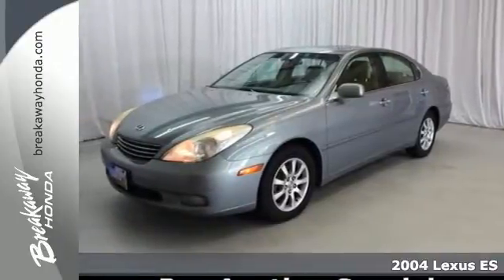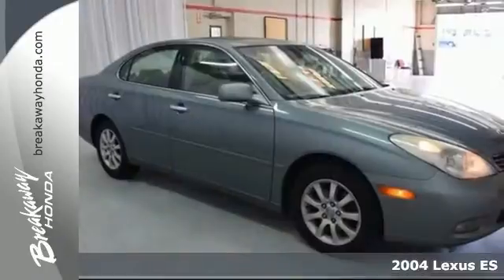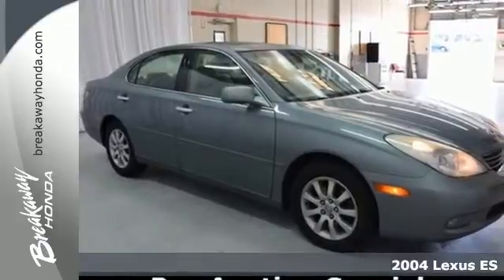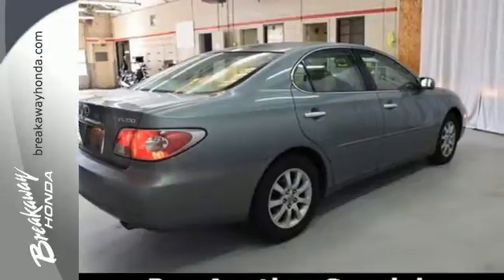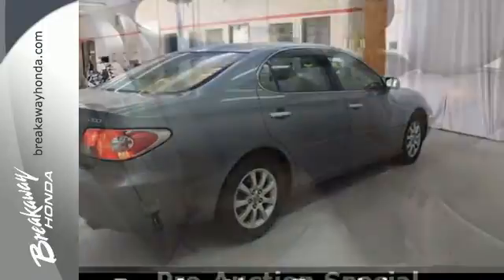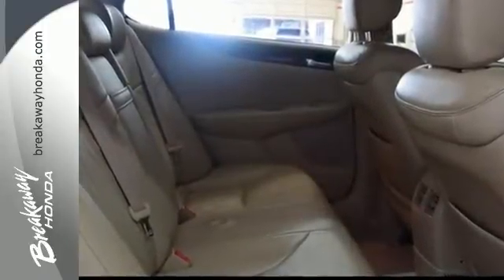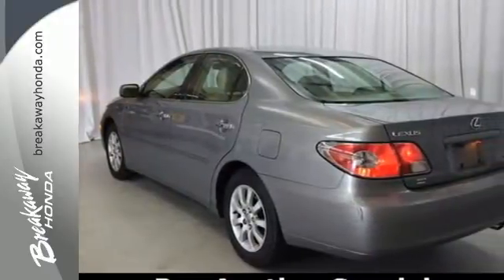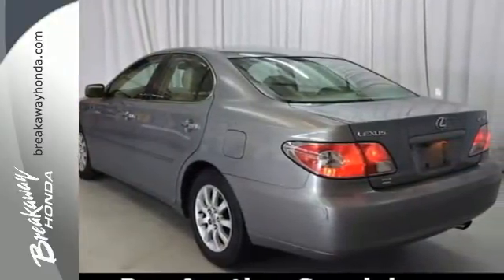Used 2004 Lexus ES Greenville SC Easley, SC B162312A - SOLD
Year: 2004
Make: Lexus
Model: ES
Trim: 330
Engine: 3.3L V6 SMPI DOHC
Transmission: 5-Speed Automatic with Overdrive
Color: Gray
Interior: Ivory
Mileage: 227957
Stock #: B162312A
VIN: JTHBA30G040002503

Address:
330 Woodruff Rd